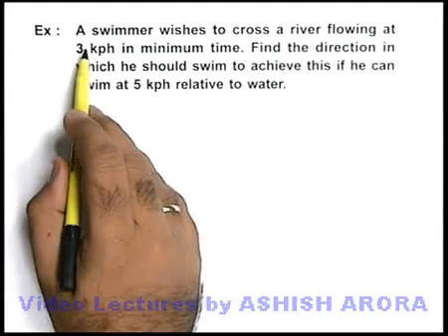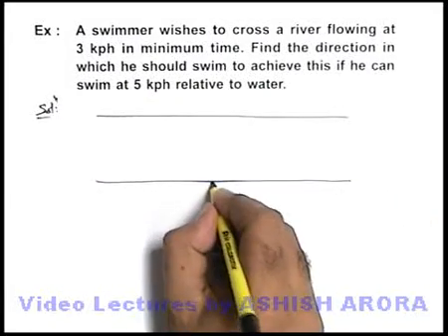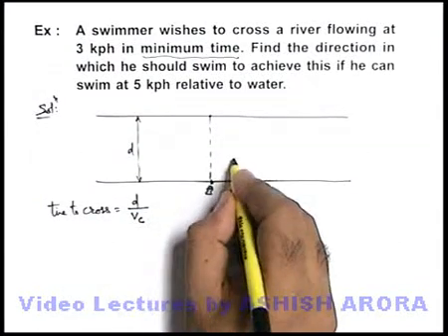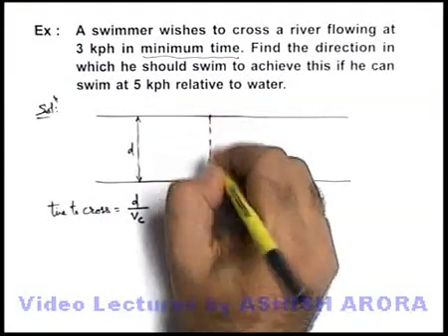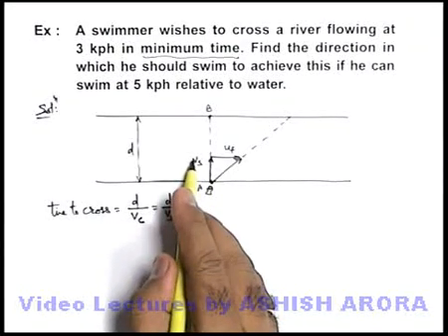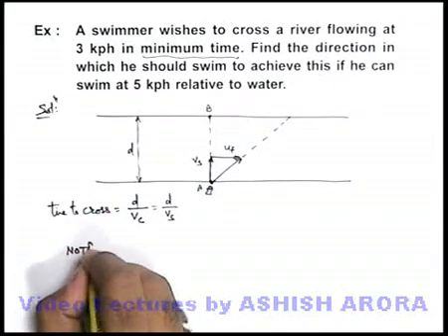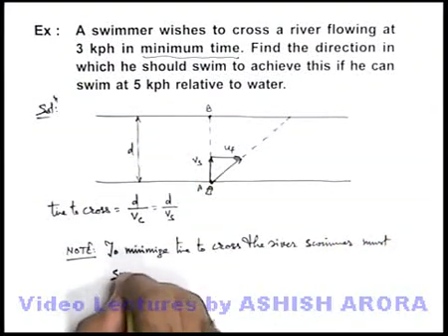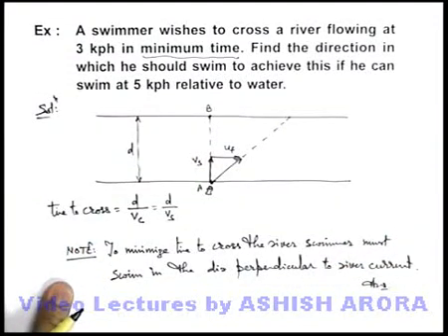Class 11 Physics | Relative Motion | #6 Solved Example-4 on Relative Motion | For JEE & NEET